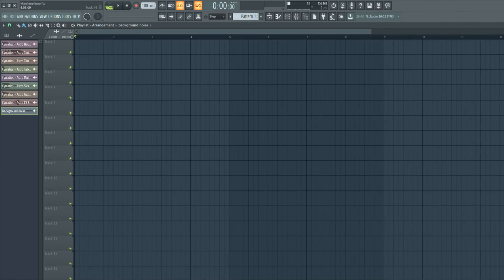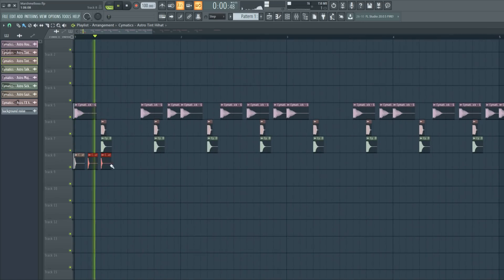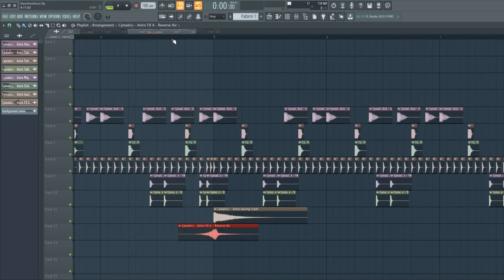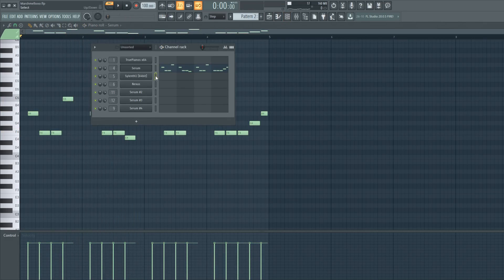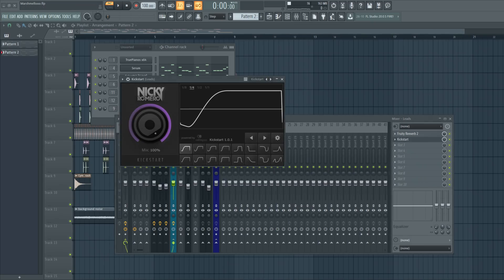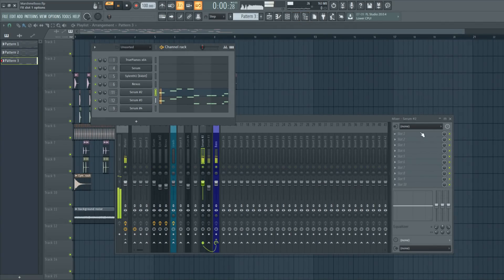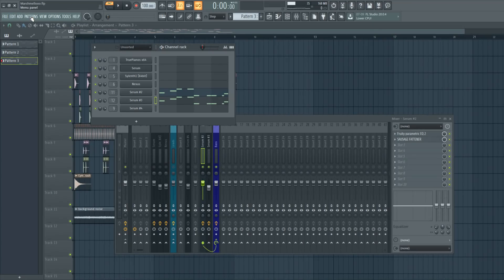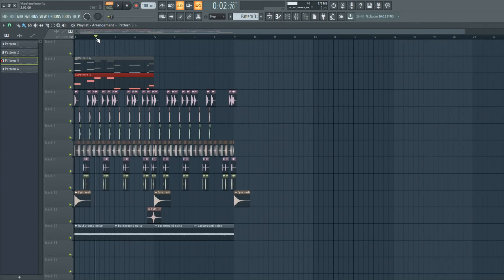HOW TO MAKE: Music like Marshmello - FL Studio tutorial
▼ Always wanted that marshmello sound? In this tutorial I will explain you how to get that really unique sound!

⚡️ Get your FL Studio mousepad with SUPER useful shortcuts.

🎶 Welcome on The Producer Schooll! We are a channel that learns you how to produce music in FL Studio!